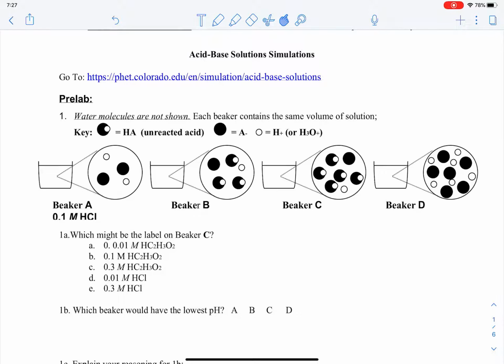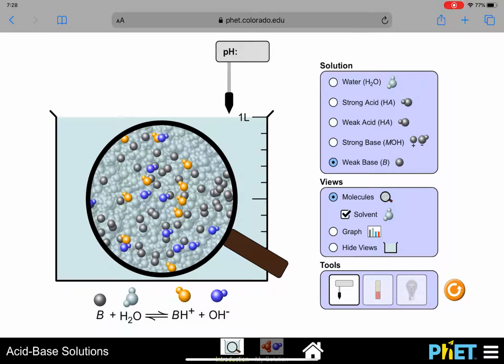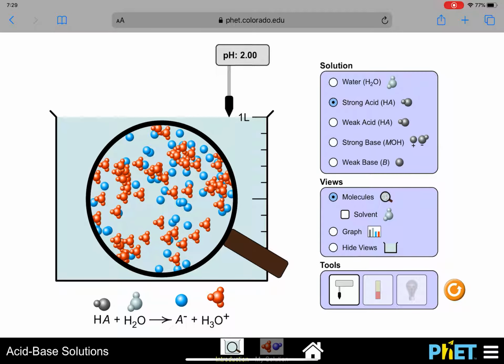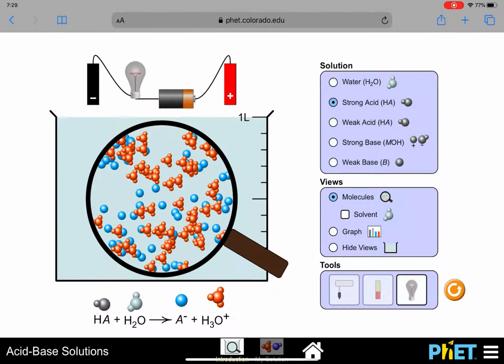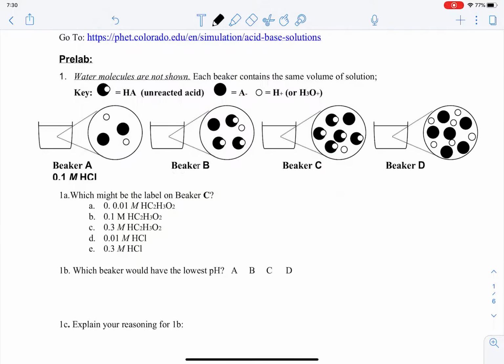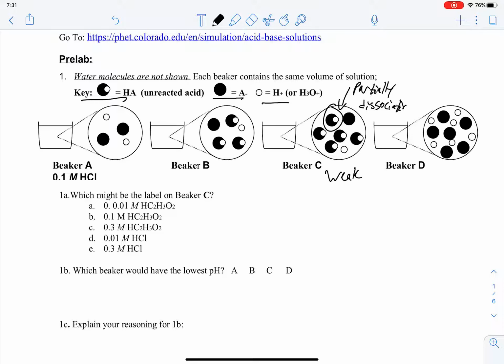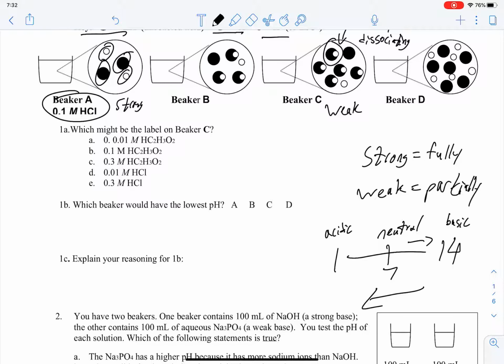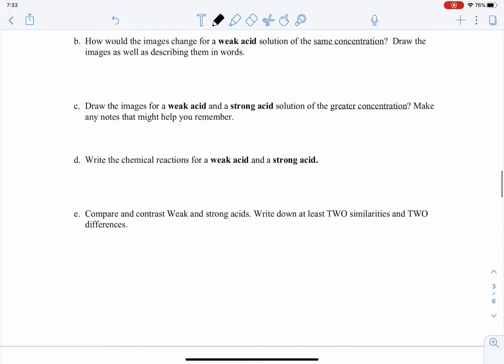Acid Base Solutions pHet simulation